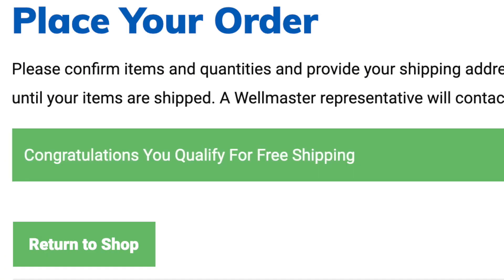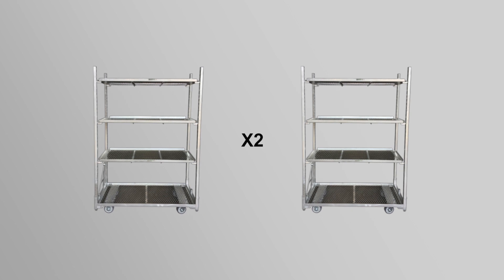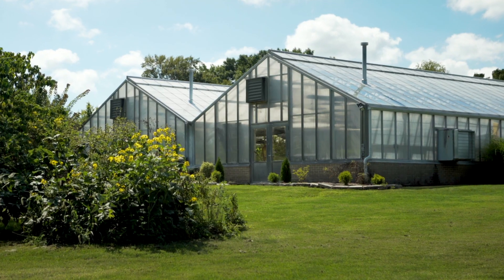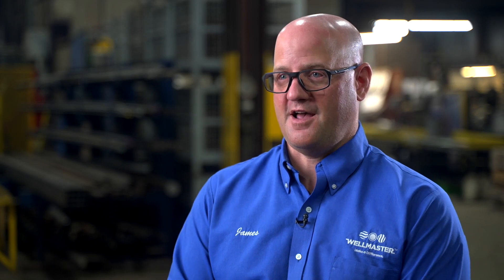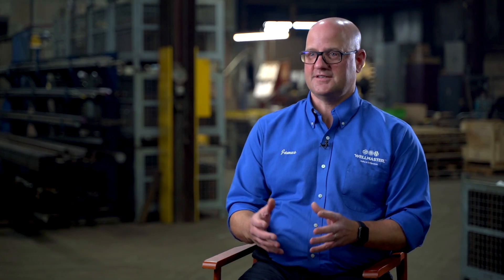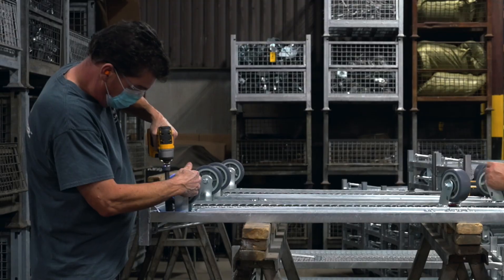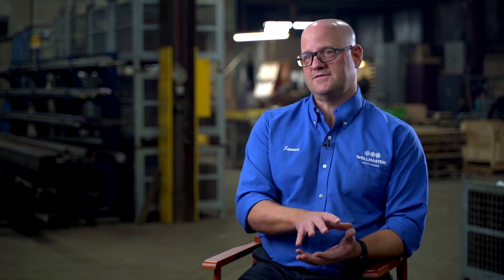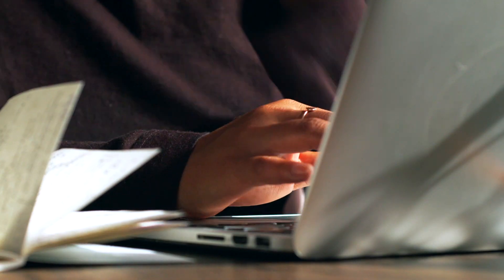Pick Six - Wellmaster Carts